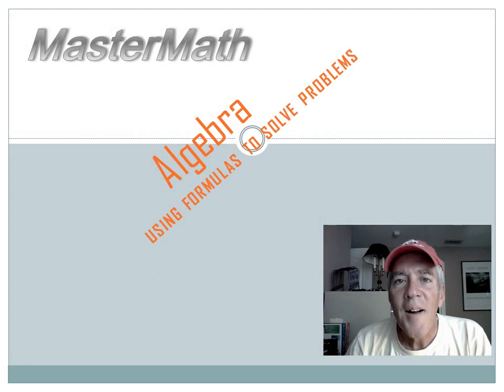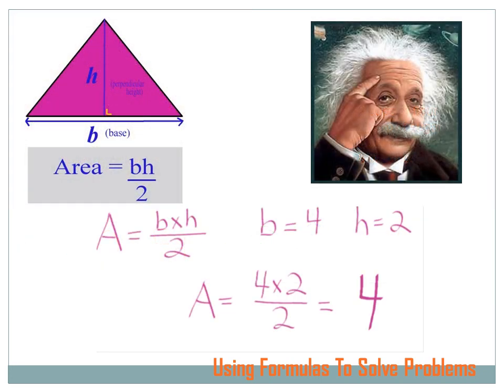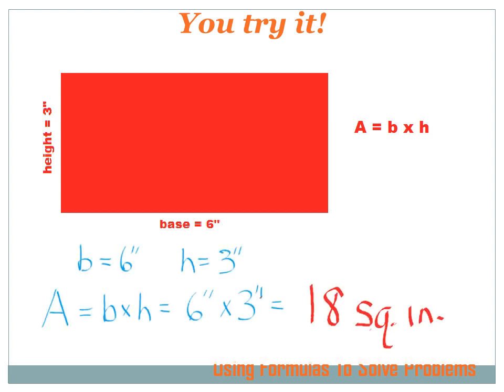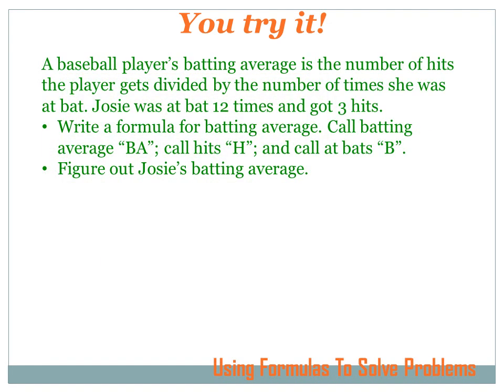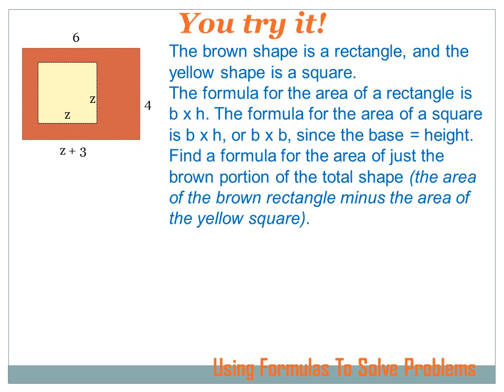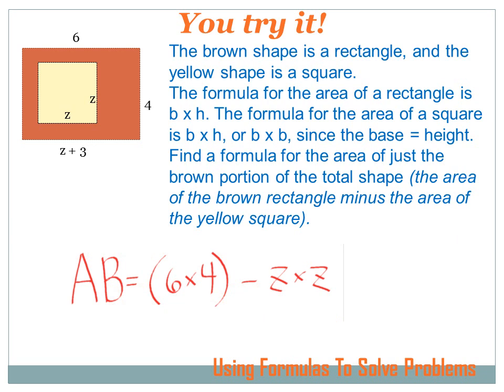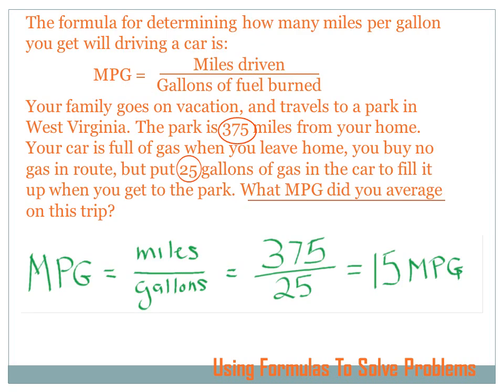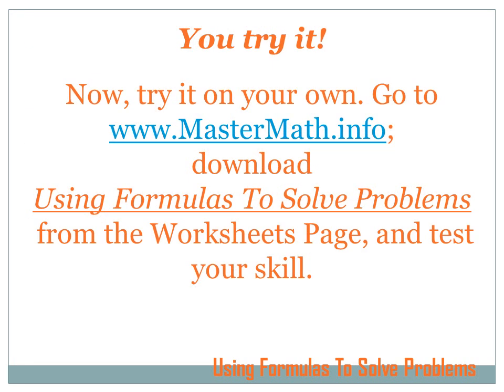Using Formulas To Solve Problems: 6th grade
A lesson on how to use formulas to solve problems. Pre-algebra.